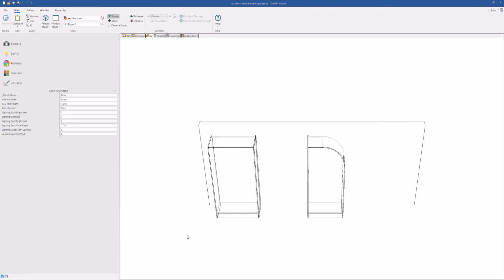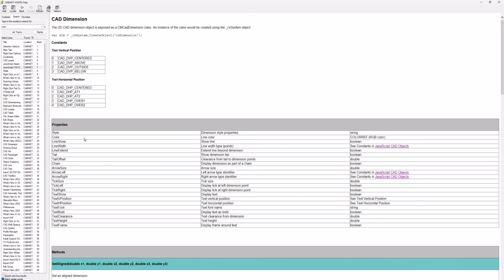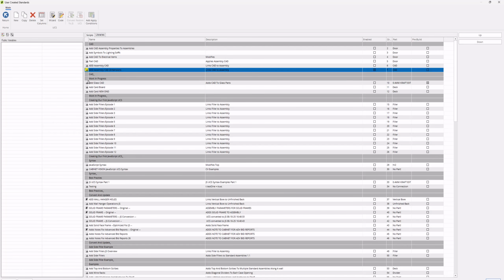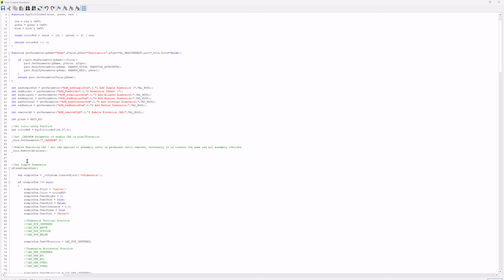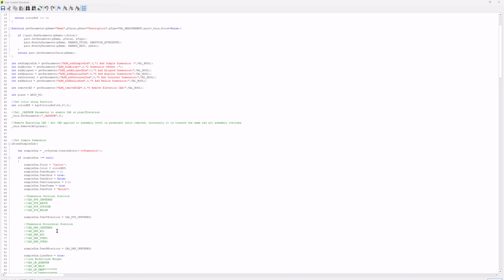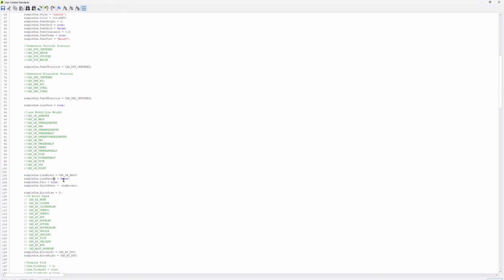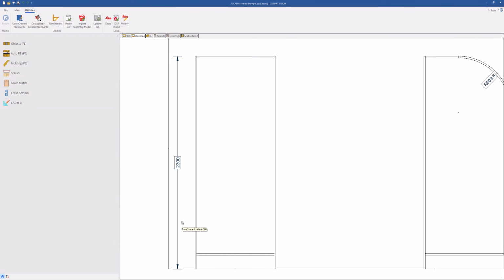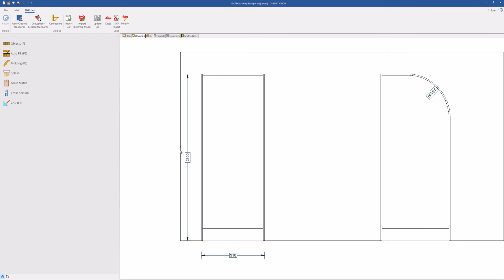JavaScript x2D CAD Dimensioning Basics Part 1!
In this episode we take a look at adding dimensions to an assembly elevation using the new JavaScript UCS objects.